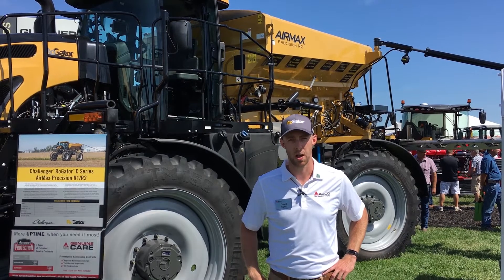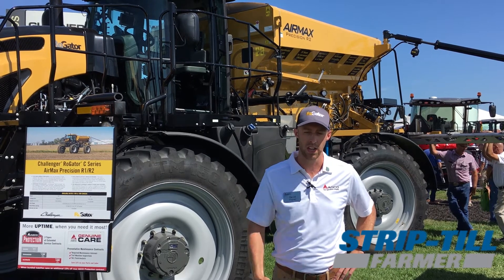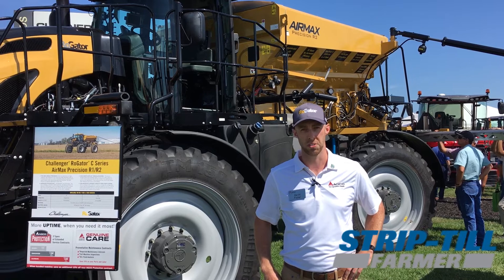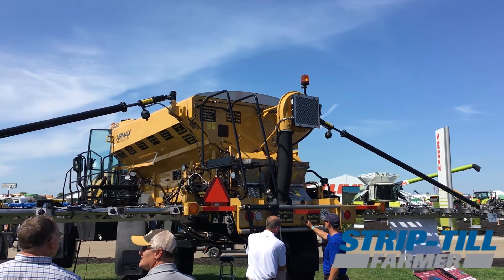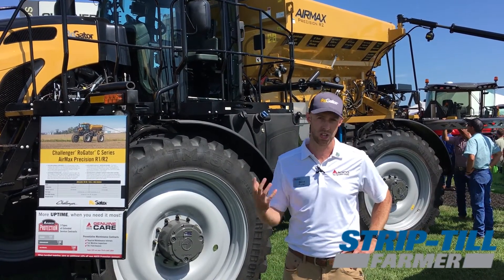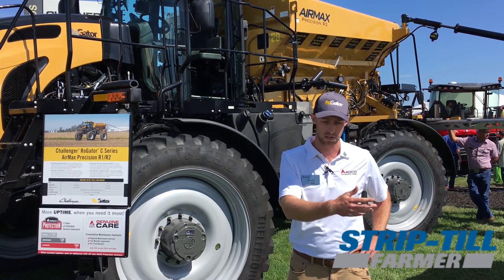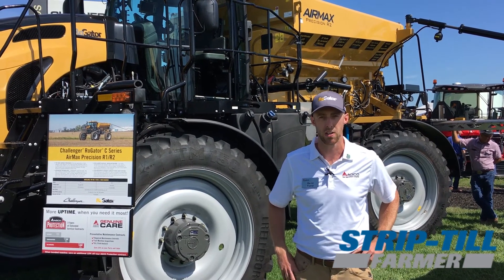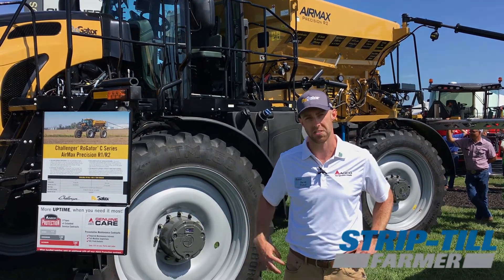Introducing the Challenger RoGator C Series AirMax Precision R1/R2 From AGCO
New from AGCO comes the Challenger RoGator C Series AirMax Precision R1/R2, presented by Tactical Marketing Manager Dave Fickel at the 2019 Farm Progress Show. The new RoGator features an AirMax Precison R1or R2 single or twin bin setup with increased box size.